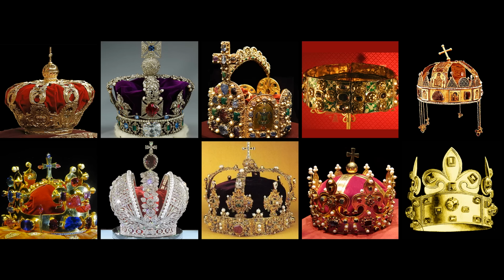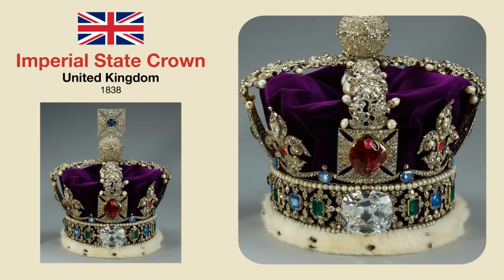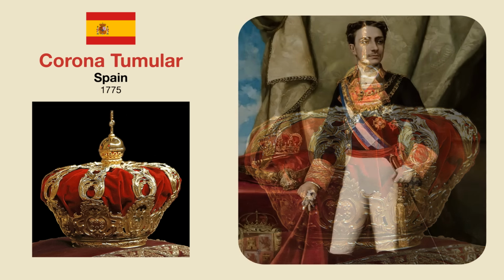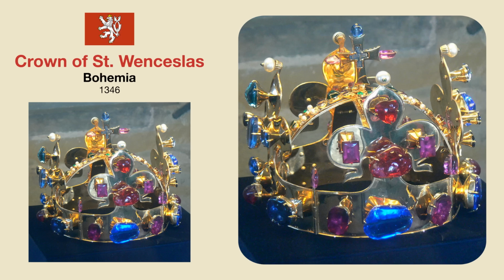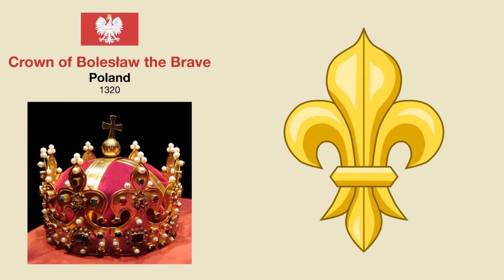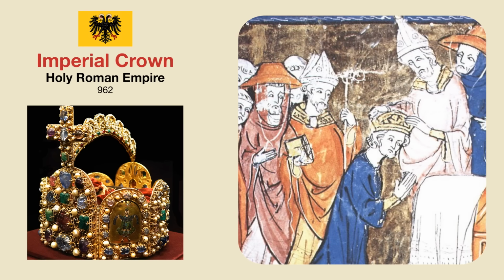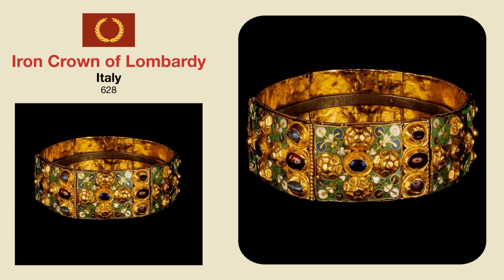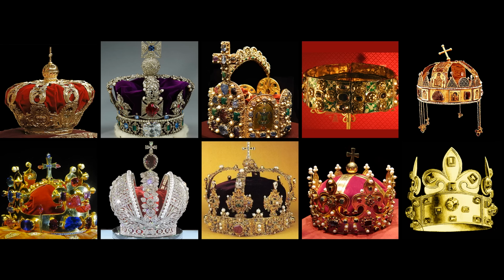Famous European Crowns